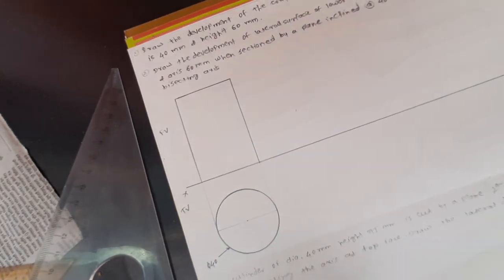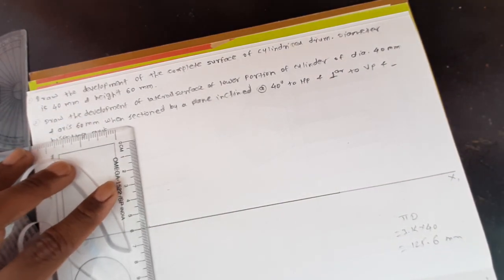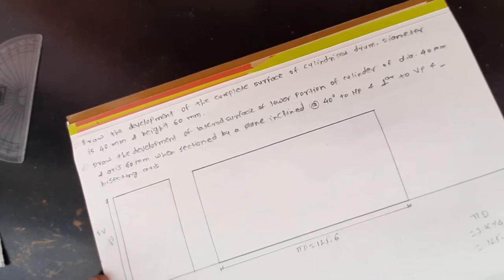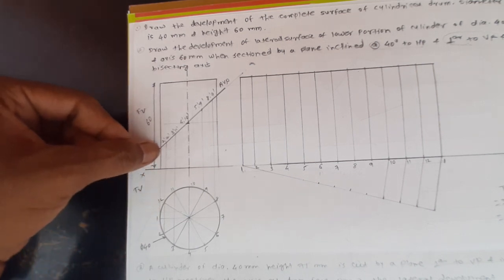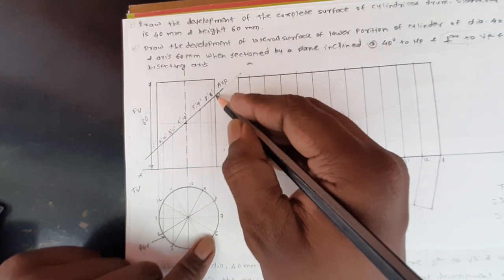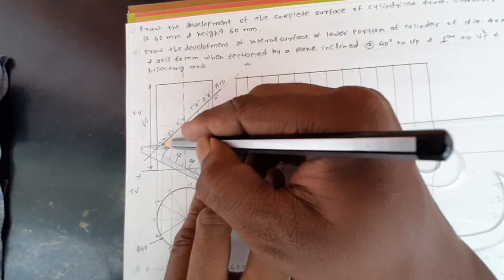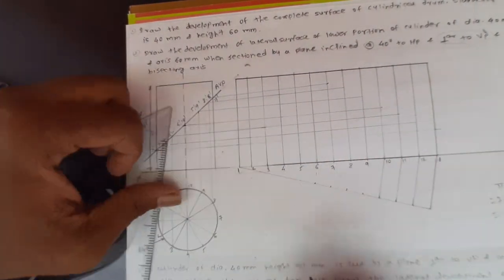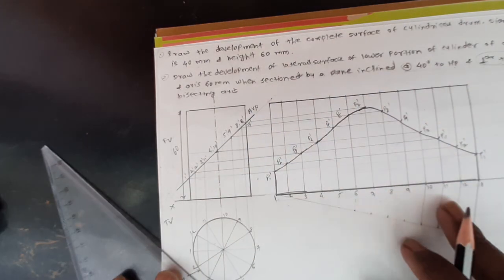Lecture 3: Development of cylinder cut by AIP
Draw the development of lateral surface of lower portion of cylinder of diameter 40mm and Axis height section by a plane incline at 40 degree and perpendicular to VP bisecting the axis.